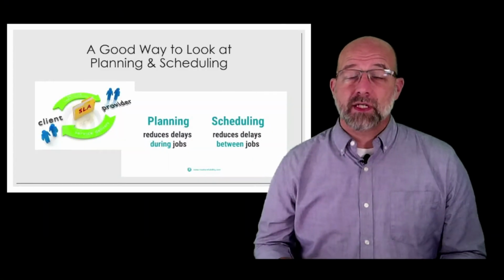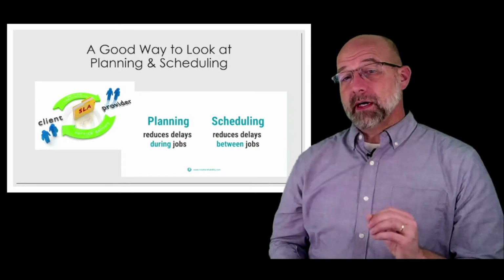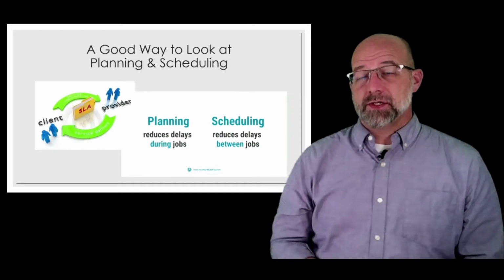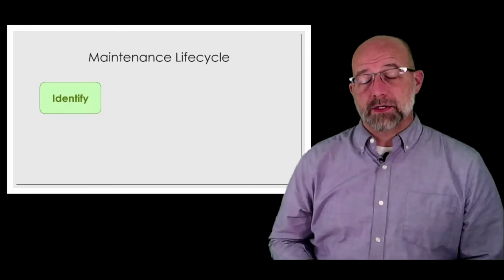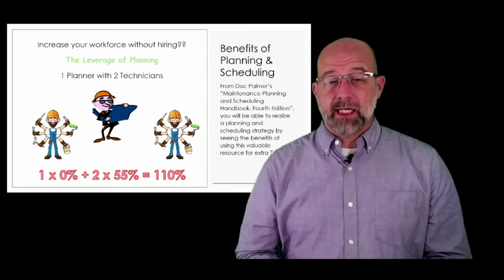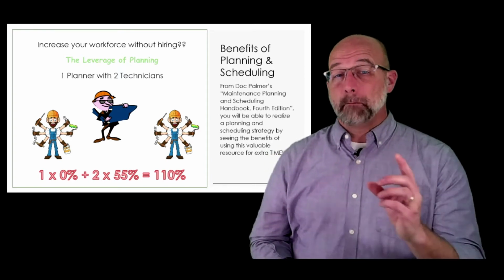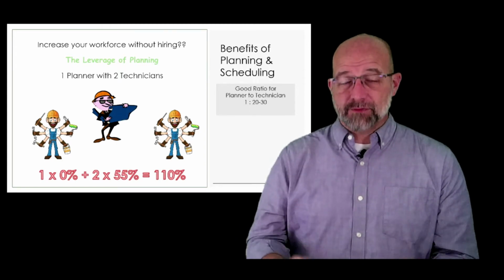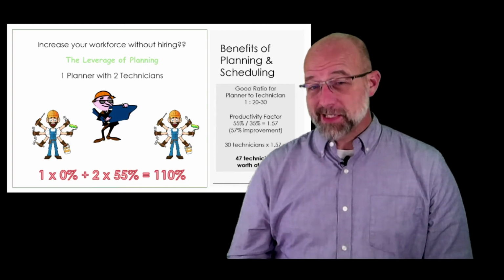Plan Your Work Work Your Plan Series - Planning Scheduling Basics - 220215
Maintenance and reliability of your assets require a more planned approach to complete things efficient and effective.  This video will show you some integral parts of how you can achieve this and get back much needed TIME!!!

Hupje, Erik, “Without planning and scheduling you will fail”, Road to Reliability, 2021

Palmer, Richard (Doc) D. “Maintenance Planning and Scheduling Handbook” 4th edition. McGraw Hill (2019).